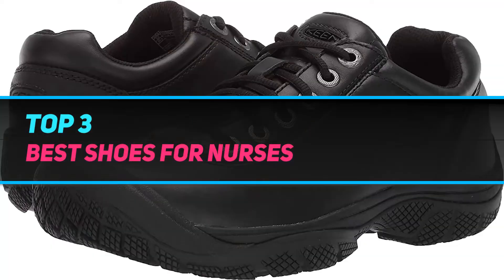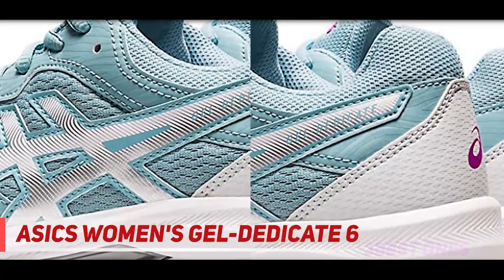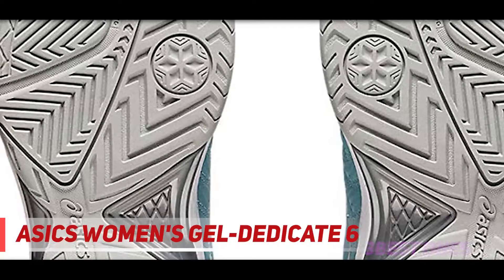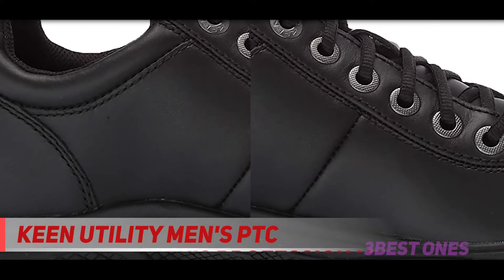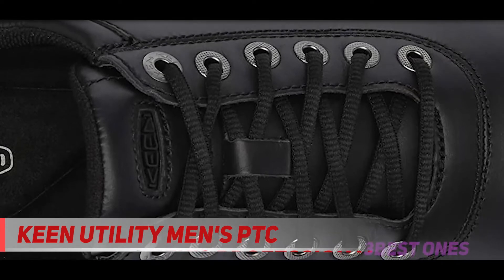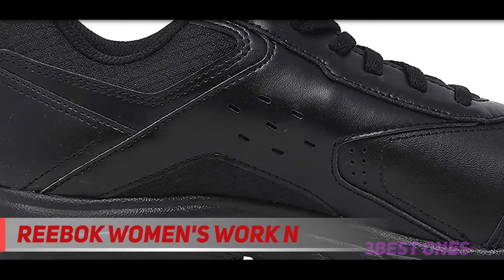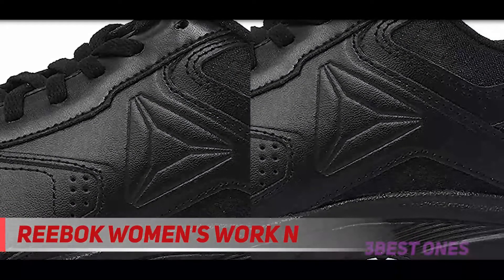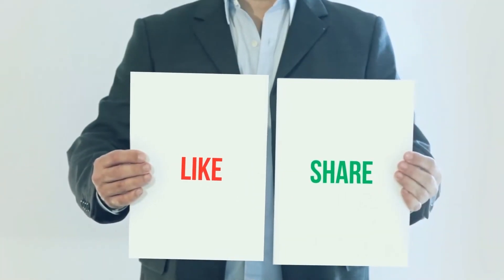3 Best Shoes For Nurses 2022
► Links For Updated Price Of Best Shoes For Nurses 2022!
✓ 1  ► Reebok Women's Work N ◄
✅ Amazon US ▶️
✅ Amazon CA ▶️
✅ Amazon UK ▶️
✓ 2  ► KEEN Utility Men's PTC ◄
✅ Amazon US ▶️
✅ Amazon CA ▶️
✅ Amazon UK ▶️
✓ 3  ► ASICS Women's Gel-Dedicate 6 ◄
✅ Amazon US ▶️
✅ Amazon CA ▶️
✅ Amazon UK ▶️

This is the top 3 Best Shoes For Nurses in my opinion, for this year.